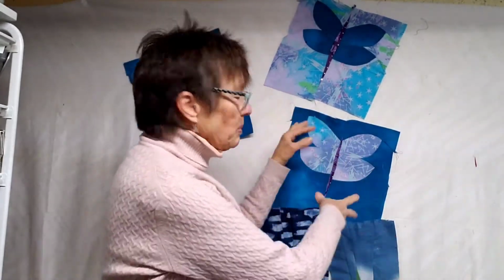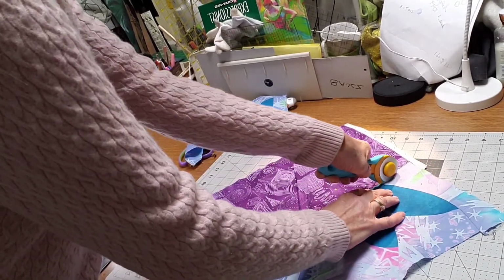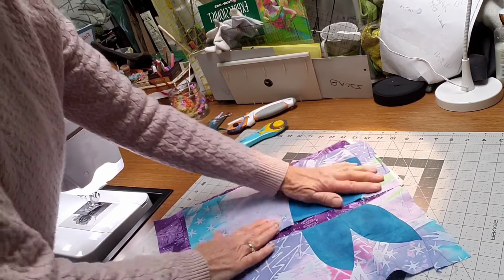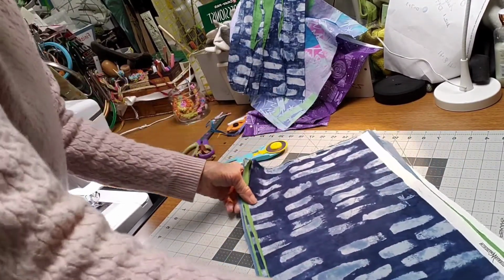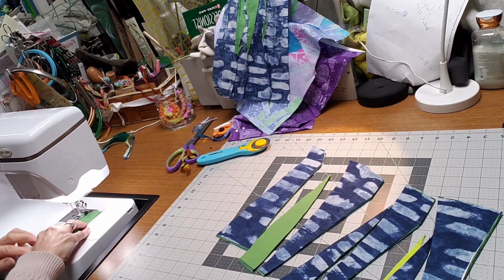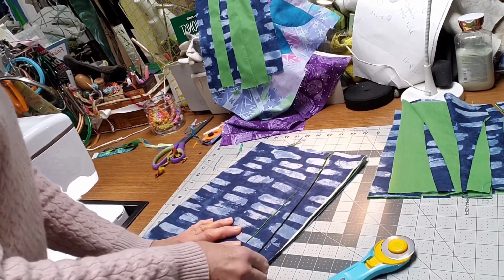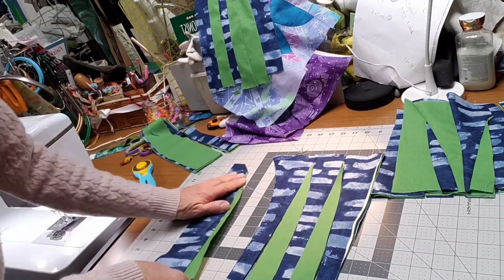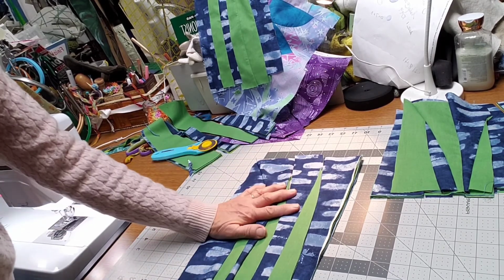Free Cut Piecing Part 8 Dragonflies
This time we are designing with the dragonfly blocks demonstrated in the lesson about deep curves.   I accidentally filmed the whole video in selfie mode, which looks oddly backward to me but might look natural to lefties.
When sewing the grass units, it's easiest to start at the bottom edge.
If you'd like to see some of my work please see my Facebook page:  Scrap Happy Mary Bajcz or my Etsy shop: ScraphappinessStudio.